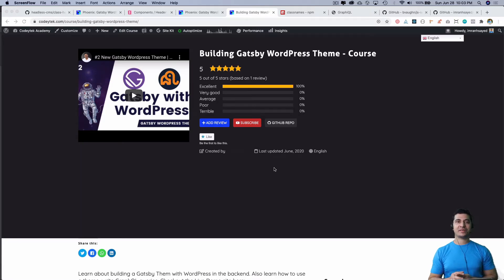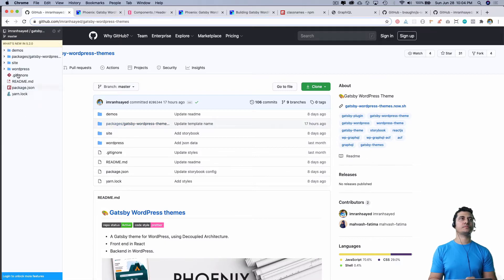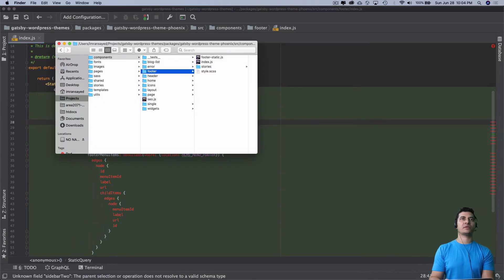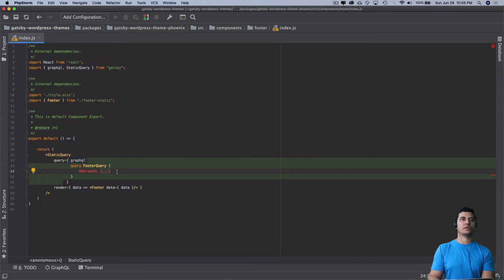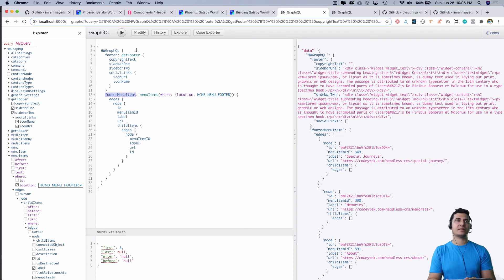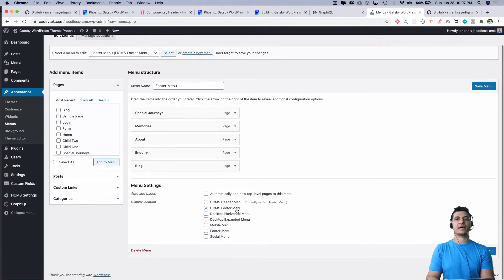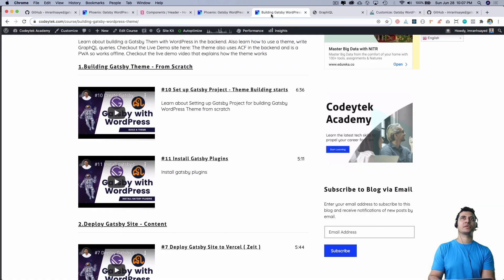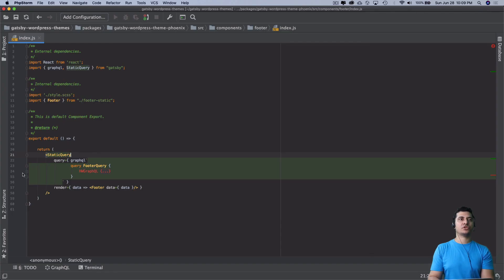#31 Gatsby WordPress Theme | Free Gatsby themes | Footer | Custom Widgets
Creating Footer with Social links and widgets in Gatsby | gatsby navigation menu | Gatsby WordPress theme

Social Links

gatsby wordpress theme github
gatsby themes
gatsby premium themes
gatsby ecommerce template
free gatsby themes
gatsby theme starter
blank gatsby template
gatsby resume template